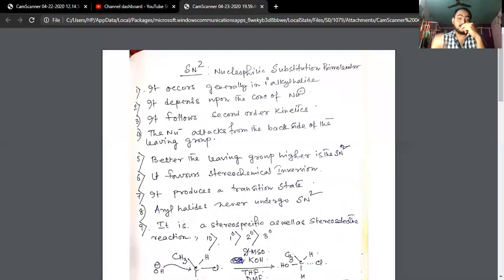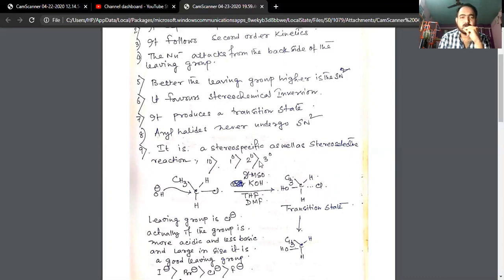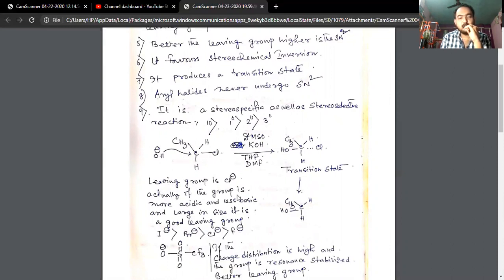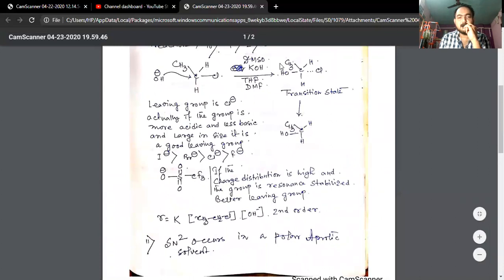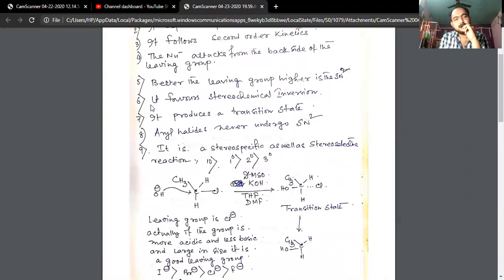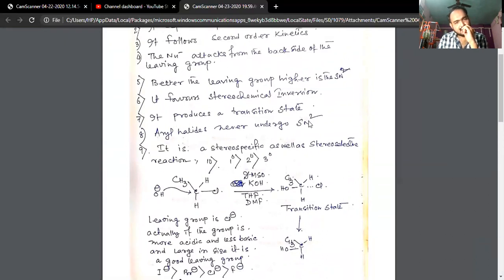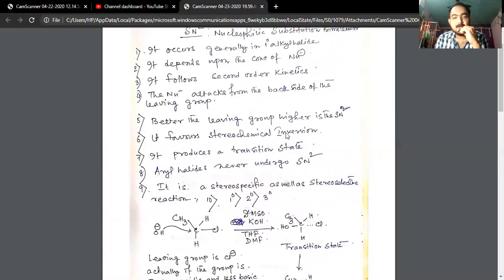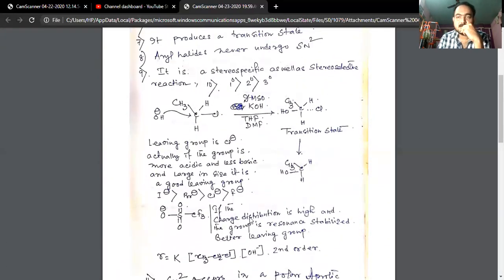SN2 Reactions ll NAME REACTION ll ORGANIC CHEMISTRY ll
India Padho India Badho

This topic contains information which are useful in solving problems in Entrance exams